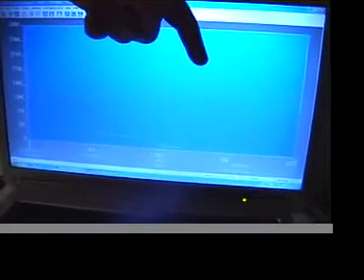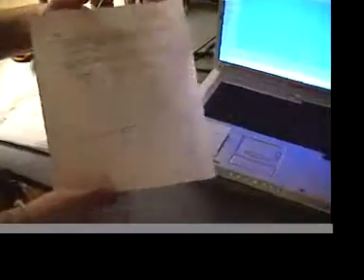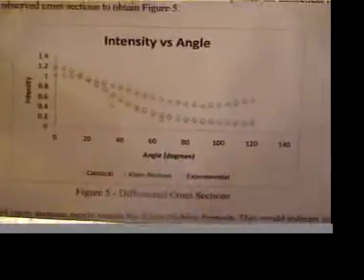Compton Scattering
Jeremiah, Matt, and Elliot describe how compton scattering works.